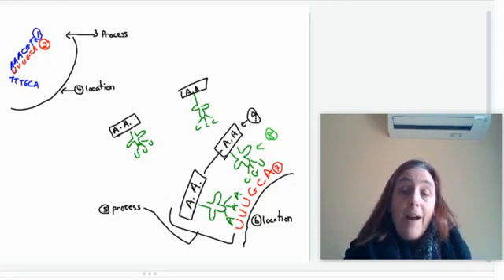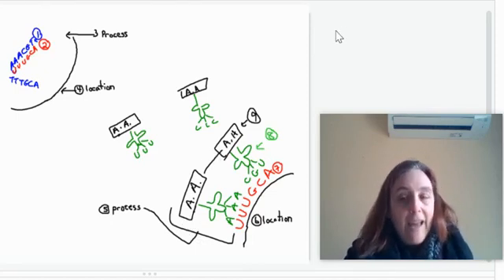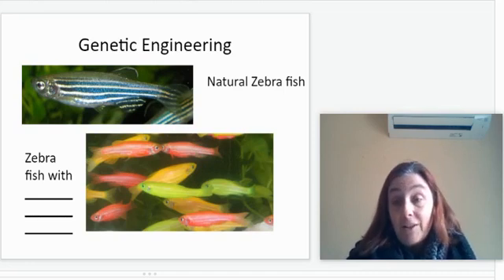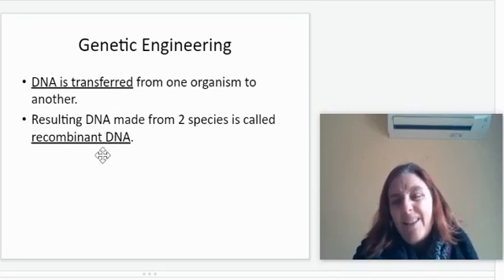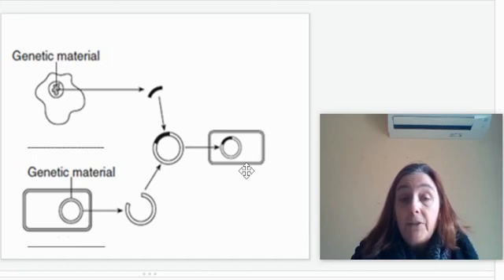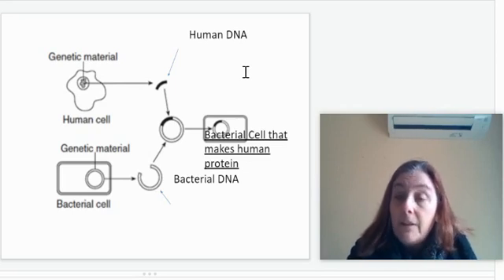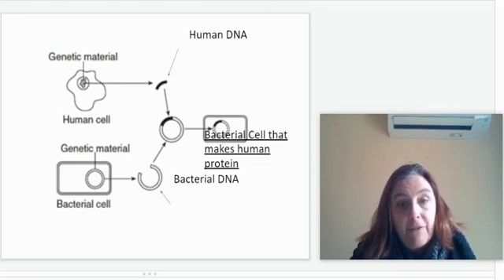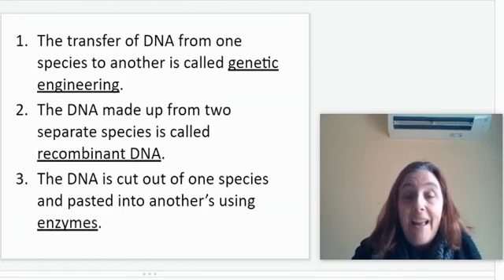3 Genetic Technologies Notes 1